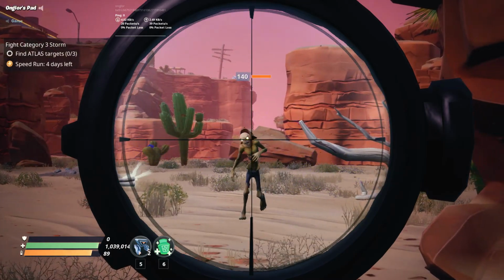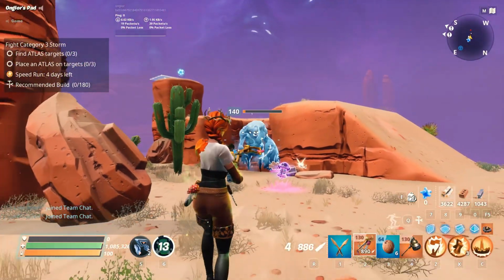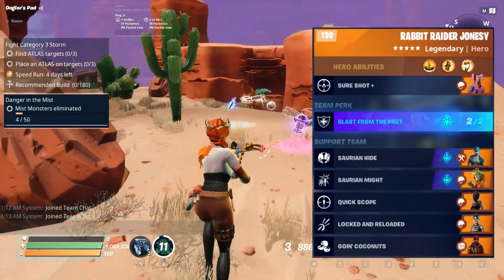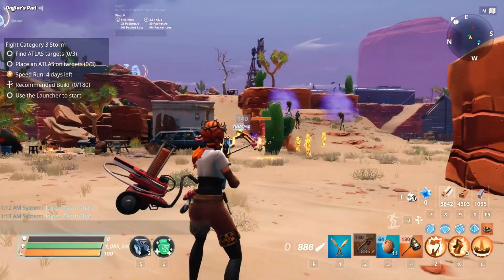Fortnite: Heartbreaker Gameplay and Perks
Whats up everyone its Onglor. Today we will be taking a look at the heartbreaker crossbow for fortnite save the world. There are not to many crossbows in the game to compare this weapon to but its a solid weapon.